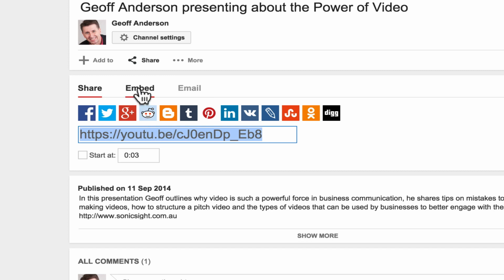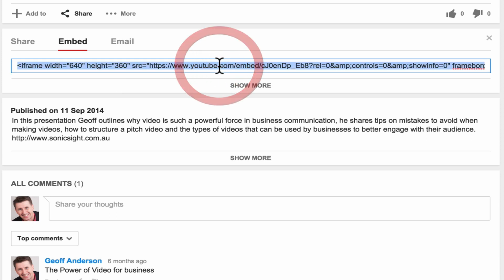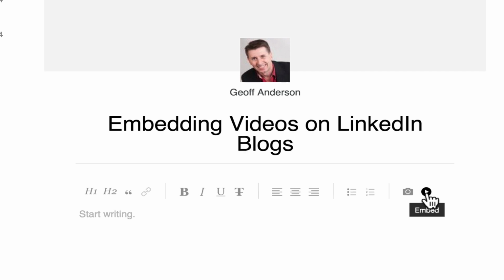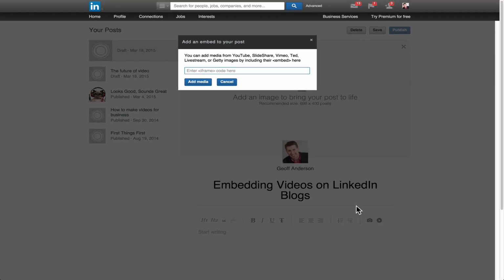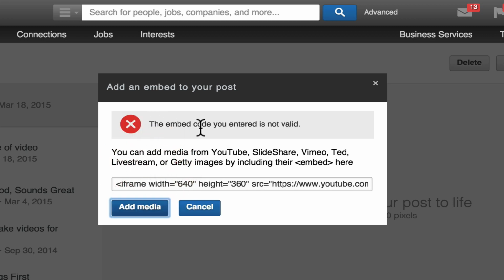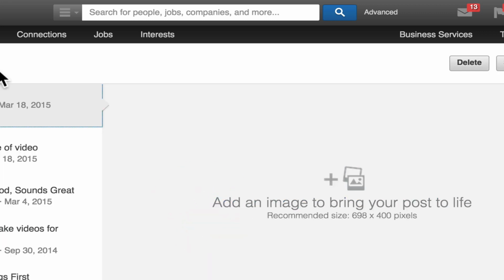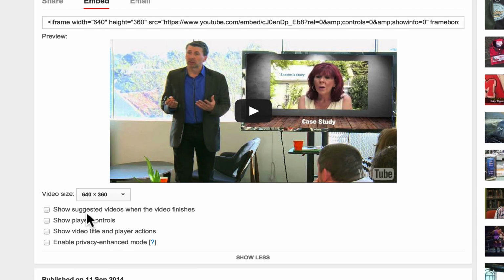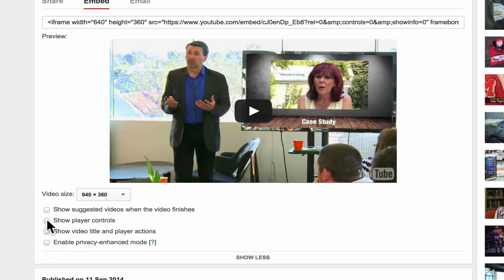Embedding YouTube videos on LinkedIn Pulse articles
This video explains how to add YouTube videos to you LinkedIn Pulse posts. Make sure you add lots of video content. It's good for you :)